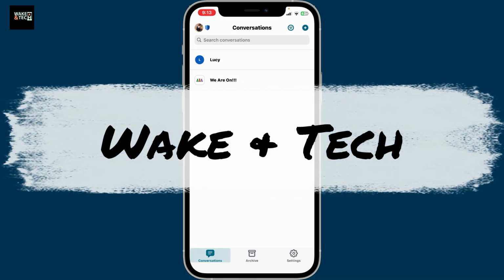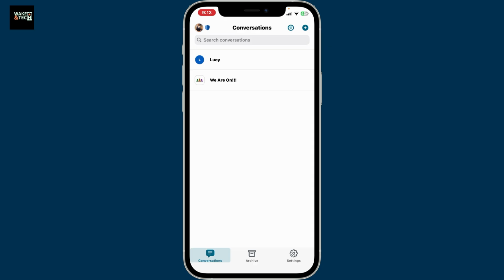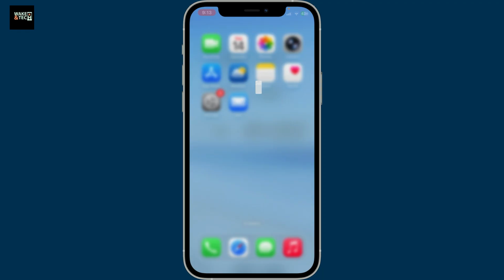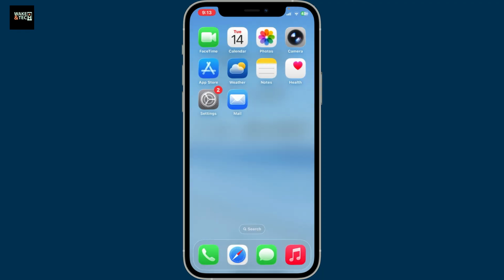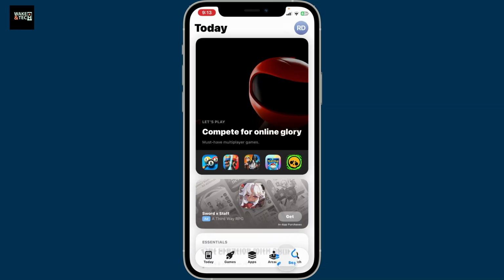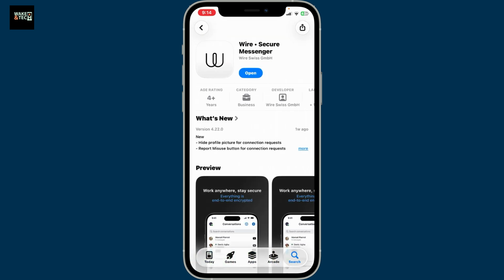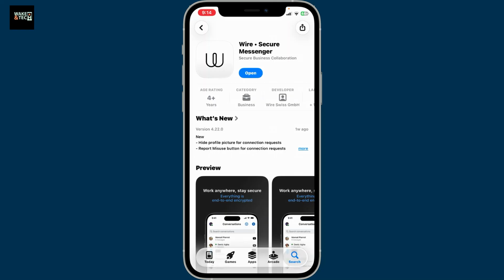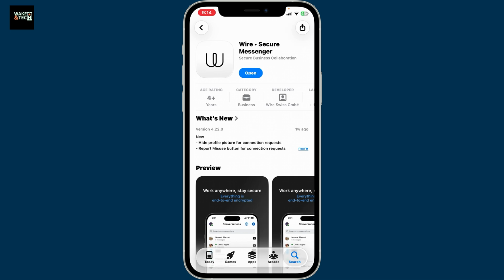How to Update Wire Messenger on Android & iPhone | 2026 Guide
Want to make sure you're using the latest version of Wire Messenger? In this step-by-step 2026 tutorial, I'll show you how to update Wire Messenger to the newest version on your device. Keeping the app updated helps you access the latest features, security improvements, bug fixes, and performance enhancements.